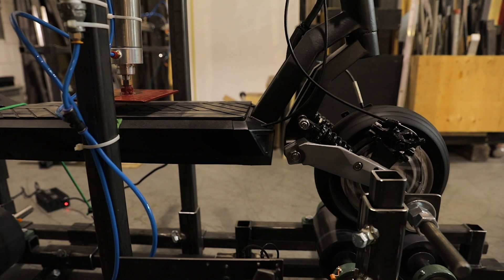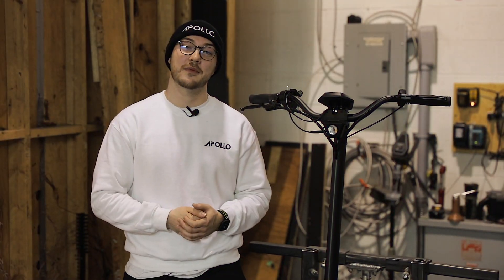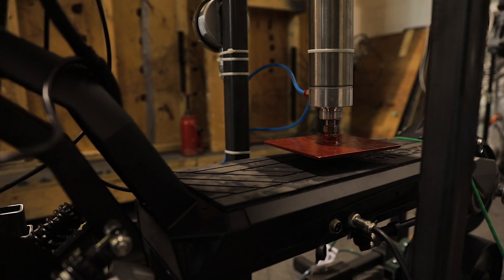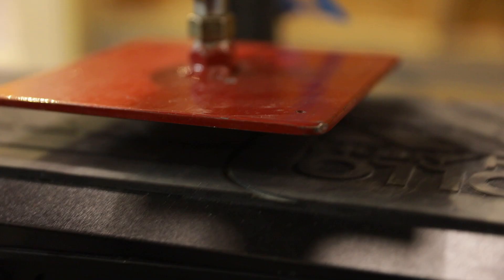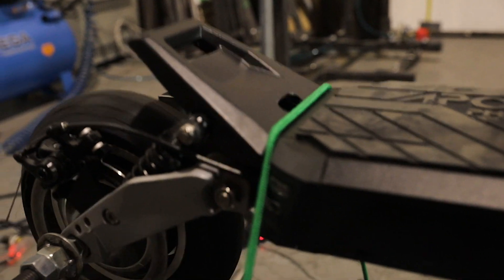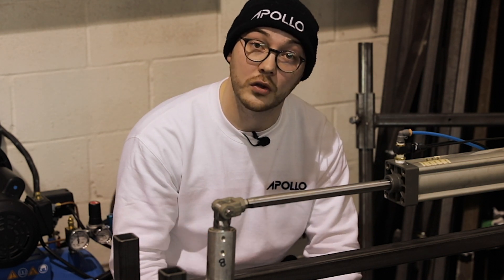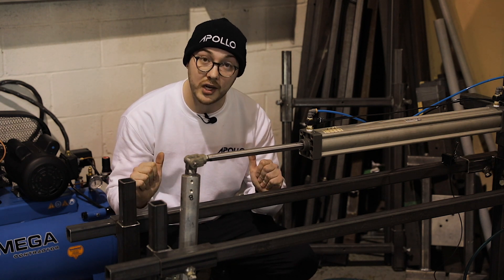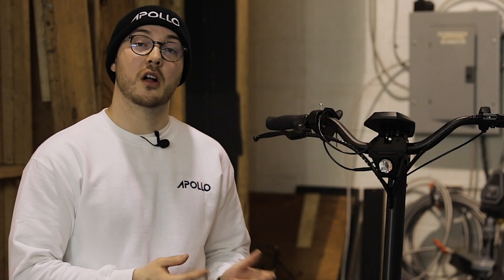Apollo Phantom Safety Tests I Our Independent Testing Facility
At Apollo we take safety incredibly seriously. It's for this reason that we have began conducting our own independent safety tests on 2 custom built rigs.

While the rigs were constructed for the Apollo Phantom, as of the launch of this video, all of our electric scooters will be put through these rigorous tests prior to their respective launches.

This video features the Apollo Phantom (V1-V4X Original Models). The original Apollo Phantom (2021–2024) was a previous-generation model with its own design, components, and production process. Apollo Phantom 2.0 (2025) is a completely new scooter, developed in a different factory using different design specifications, components, suppliers, and manufacturing processes. There are no shared parts or design elements between the two models, and the Explore name is retained for brand recognition only.